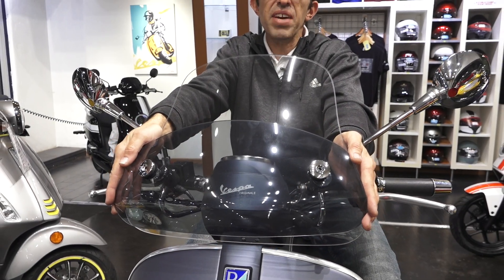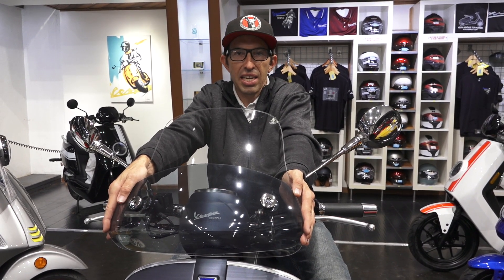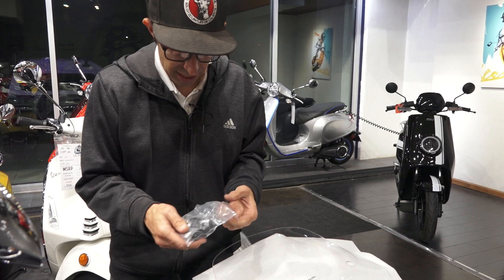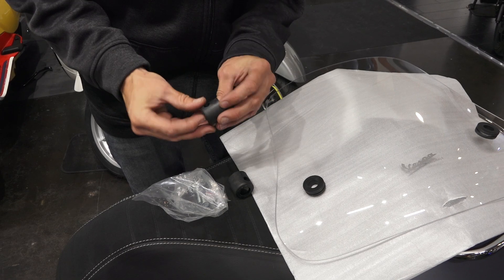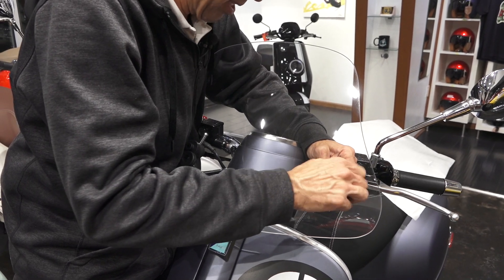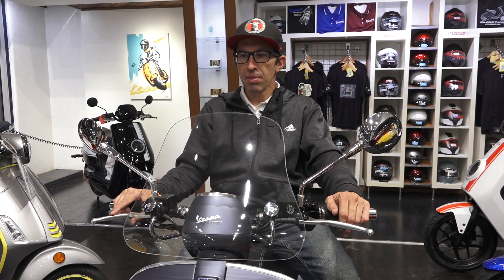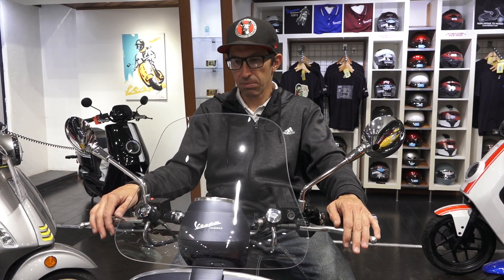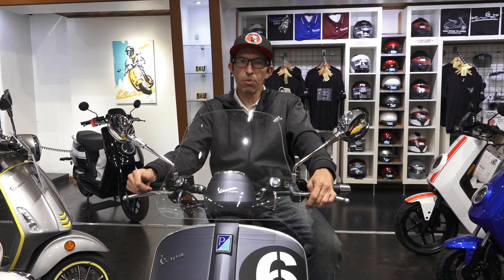New 15" Sport Screen Windshield for Vespa GTV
How to Install the GTV18 original Vespa 15" Sport Screen Windscreen on a Vespa GTV Sei Giorni.